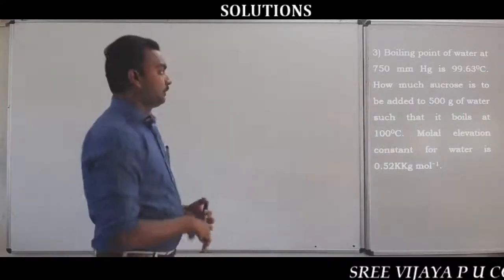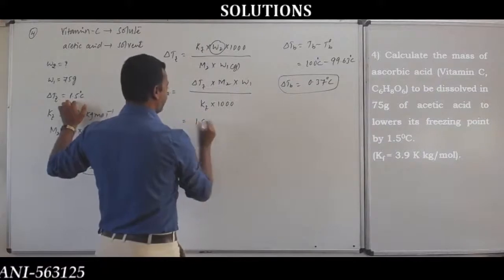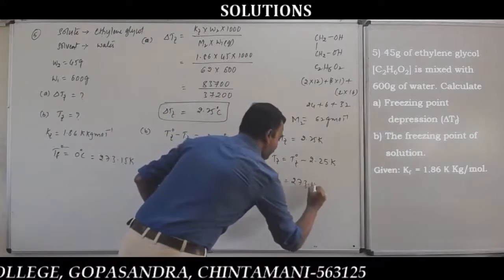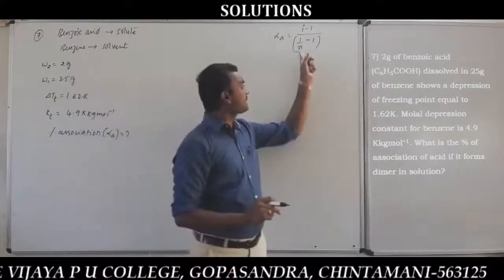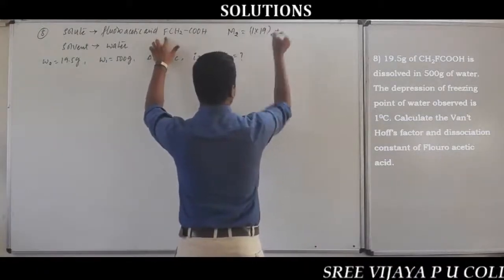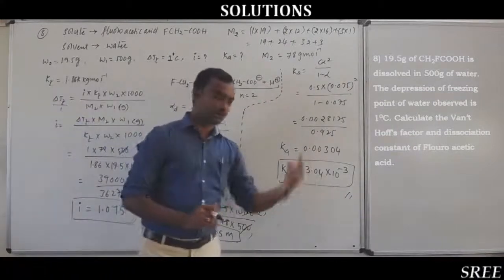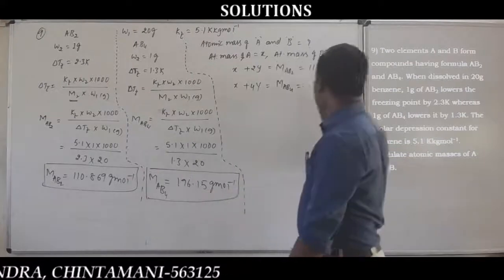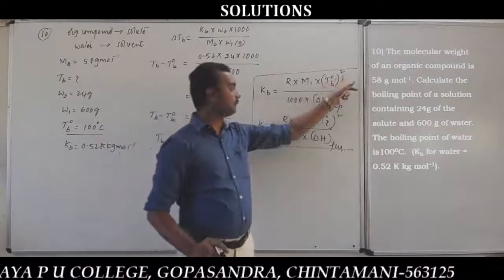CHEMISTRY SOLUTIONS CLASS-12